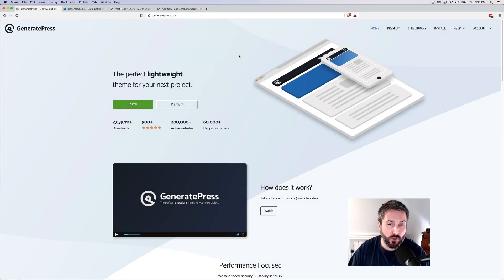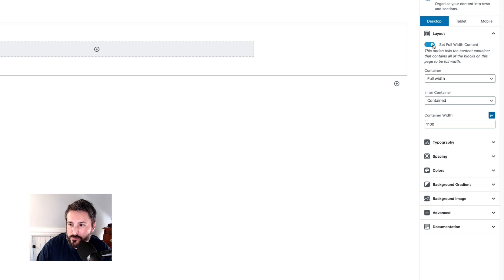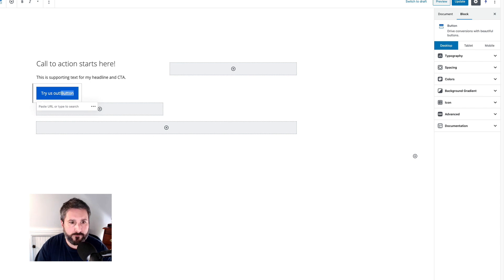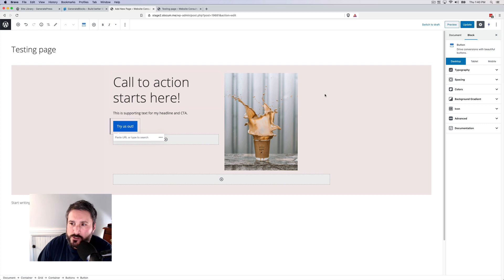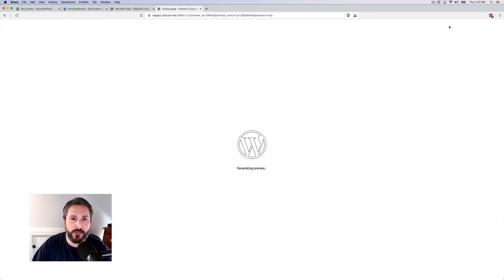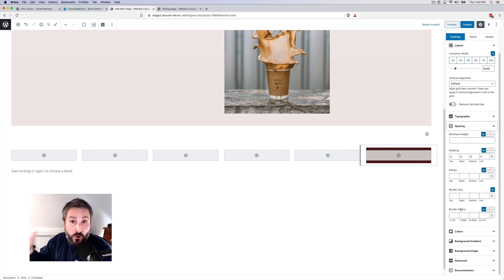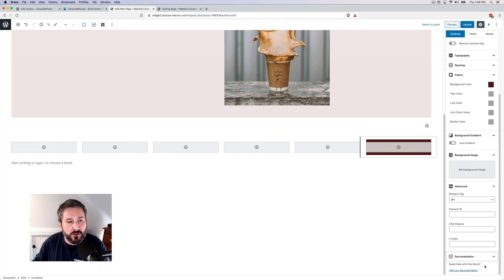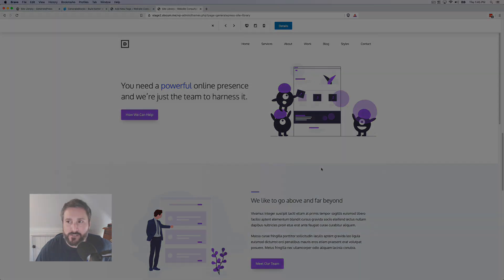GenerateBlocks: GeneratePress going Gutenberg 🎯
It's officially here, GenerateBlocks Gutenberg plugin for GeneratePress WordPress theme. I've been a fan of GeneratePress for a while and run with the theme. I like the decisions their team makes with coding and "option efficiency."